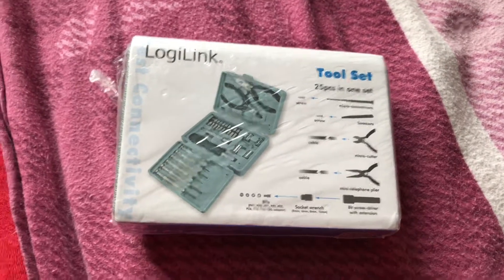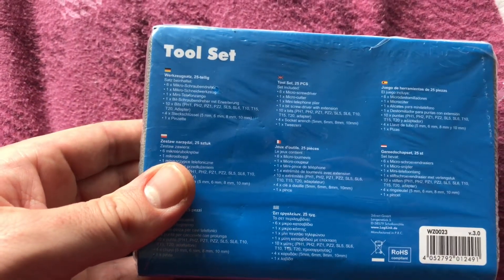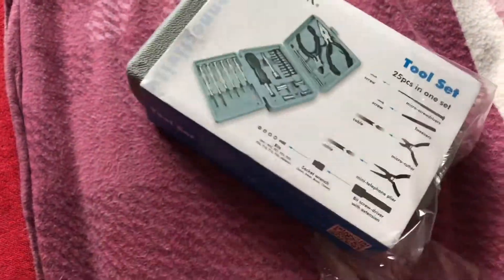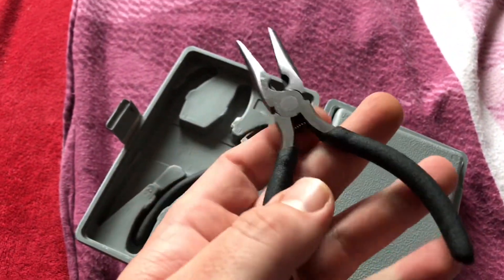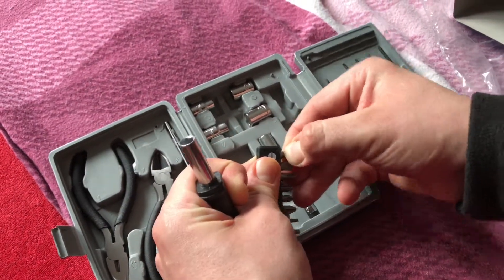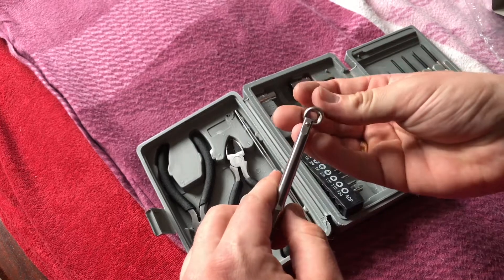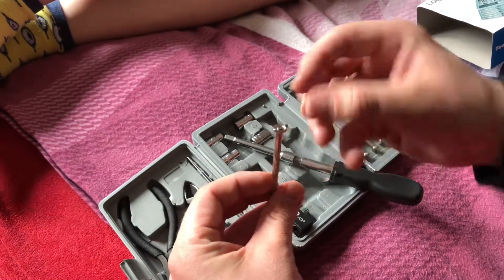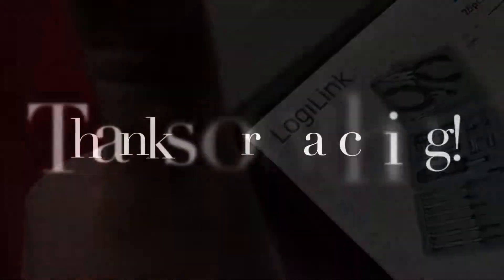LogiLink Tool Set 25pcs in one set unboxing and instructions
LogiLink Tool Set

Incl. transport box
The set includes
6x micro screwdrivers
1x micro cutter
1x mini telephone plier
1x bit screwdriver with extension
4x socket wrench (5mm, 6mm, 8mm, 10mm)
1x tweezers

The convenient network tool set consists of a LogiLink® crimping tool with micro screwdrivers, micro cutter, mini telephone plier, bits, socket wrench and tweezers will support you by your work at home. All tools are protected from dirt and damage in the practical bag with rubber strap.